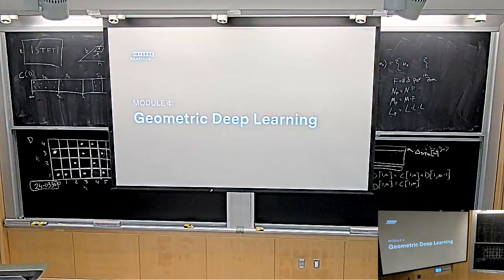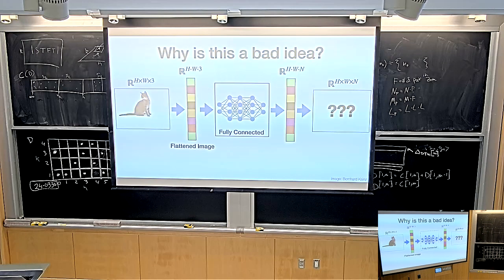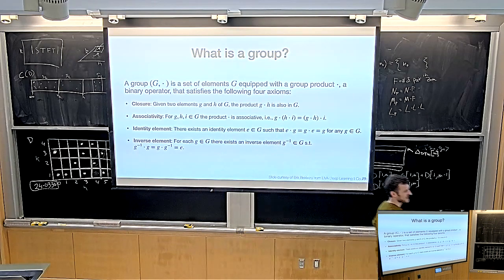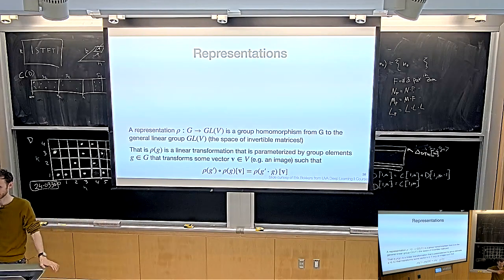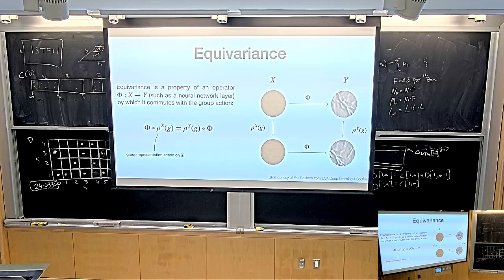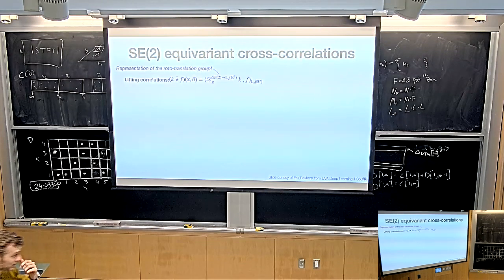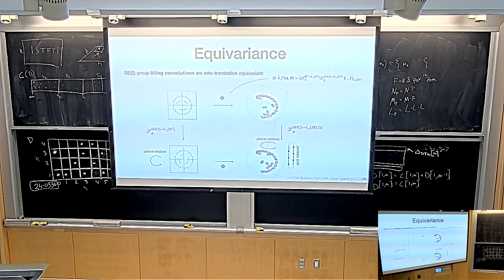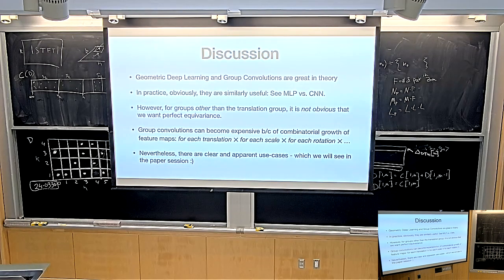5507b605 2f24 4415 98c6 b0b8008ad37a 4ecbc927 e26e 49fa b935 b0bc015b14db